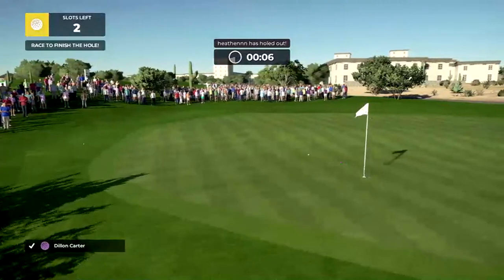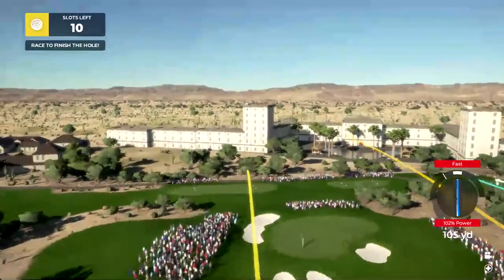2k21 pga tour Divot Derby